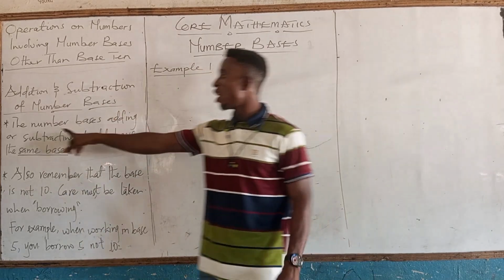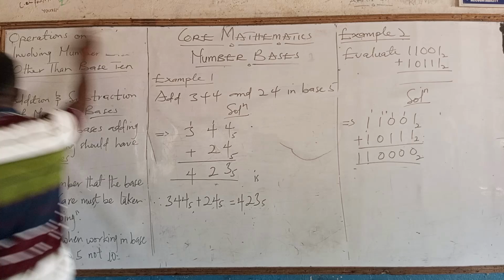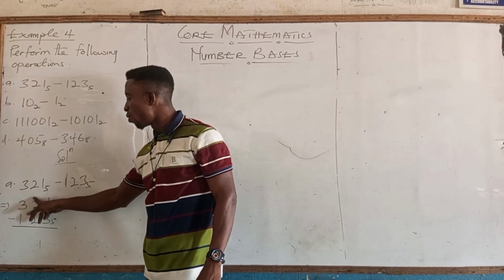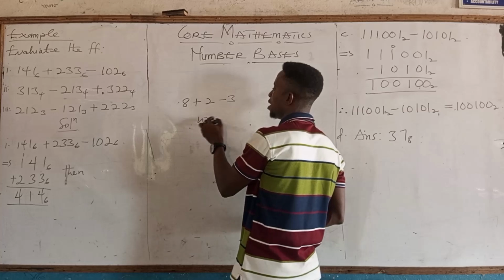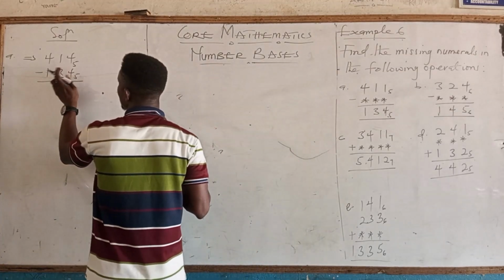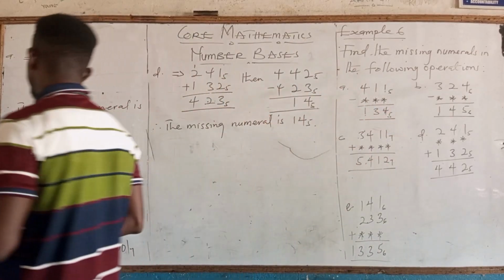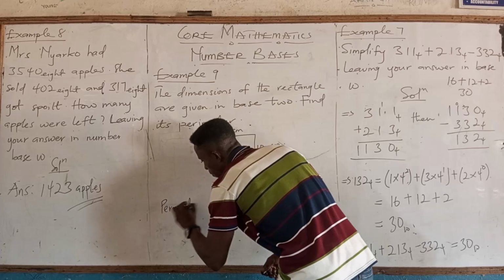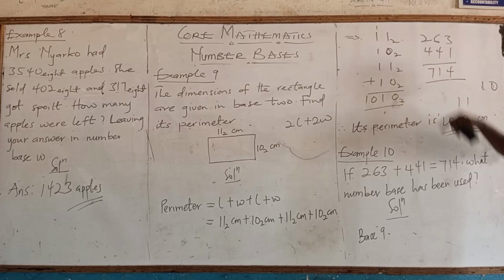Addition And Subtraction of Number Bases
In this video, we'll explore how to perform addition and subtraction operations in different number bases. You'll learn:

The rules for adding and subtracting numbers in binary, octal, and decimal bases
How to handle carries and borrows in different bases
Step-by-step examples and practice problems to help you master the concepts

Whether you're a student, programmer, or engineer, this video will help you develop a strong foundation in number systems and math.